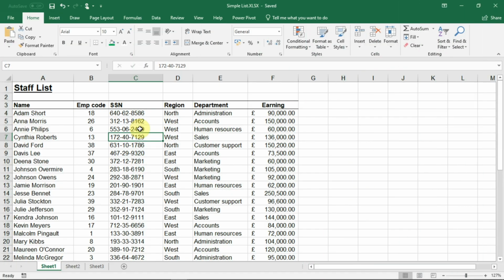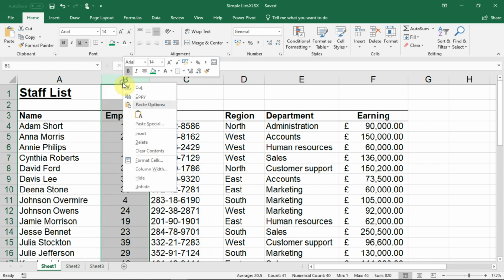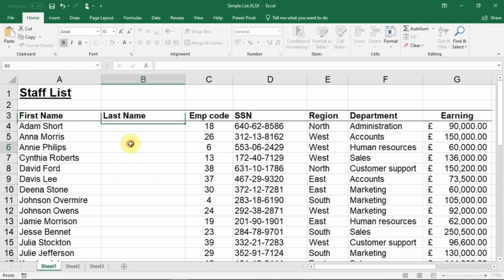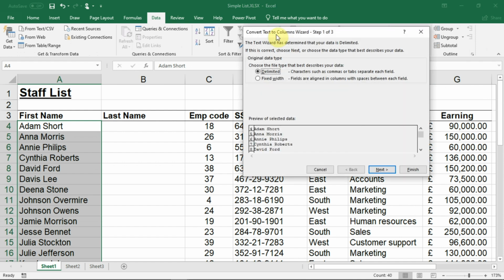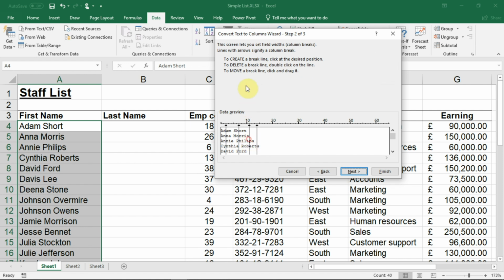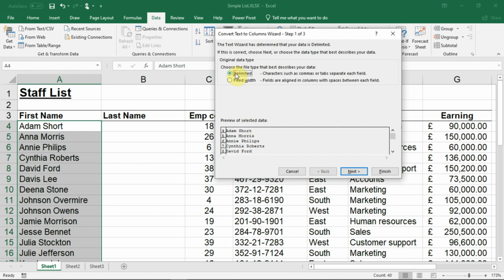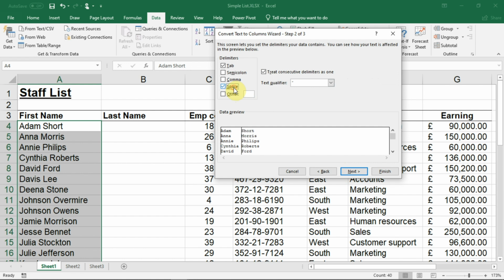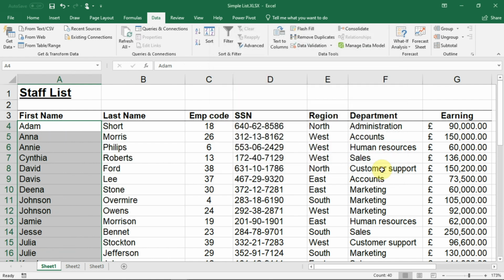17 Splitting Cell Contents Text to Columns